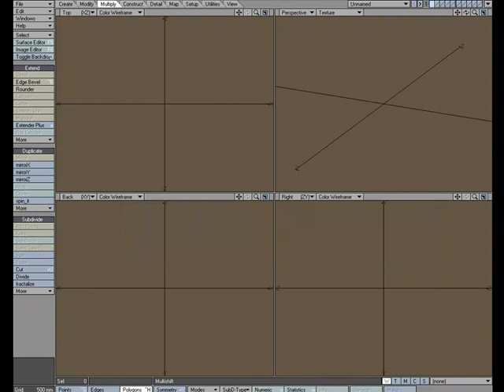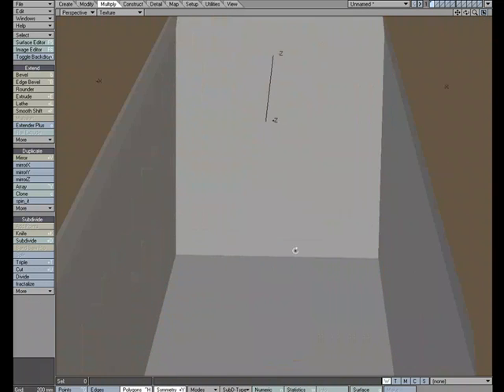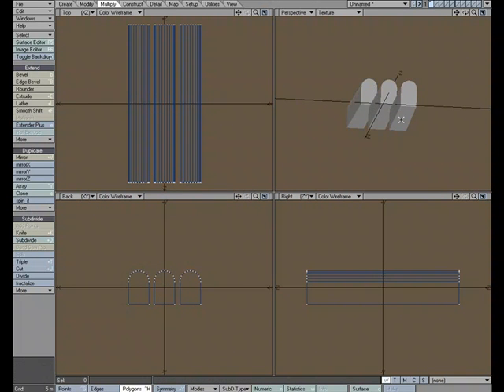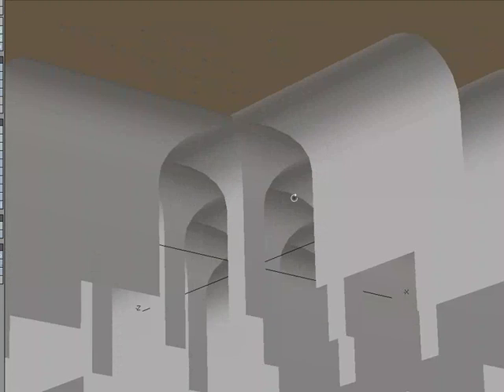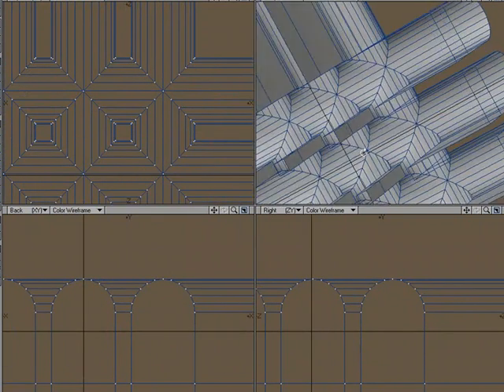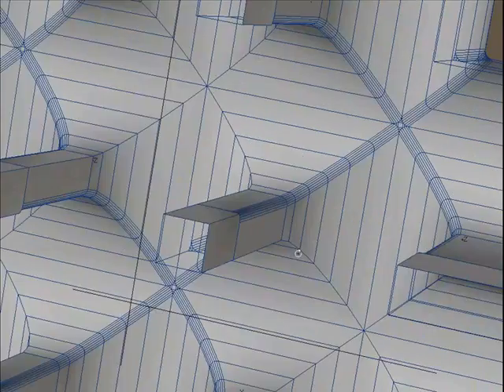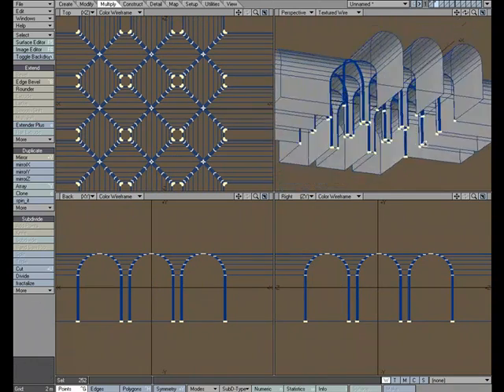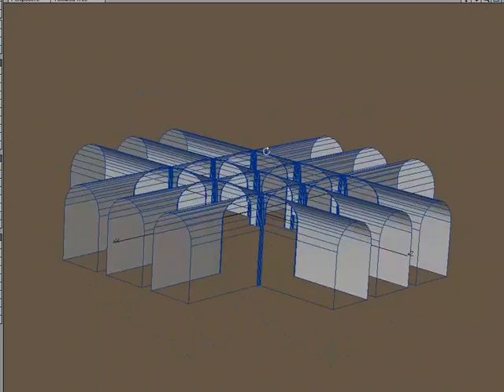LightWave Cathedral Ceilings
Demo of creating a Cathedral Ceiling in LightWave